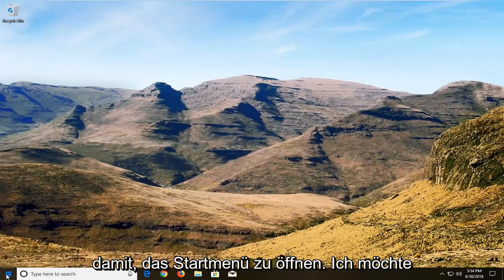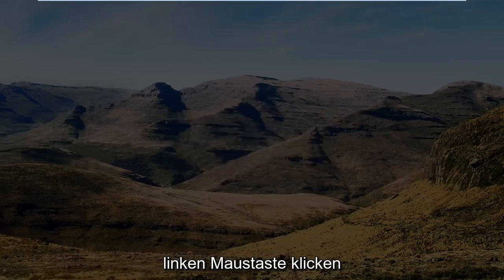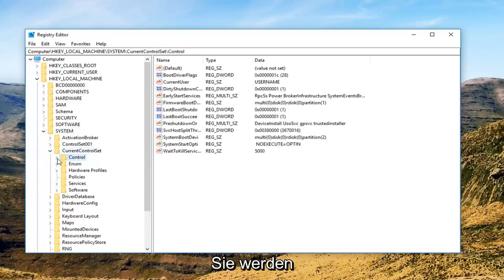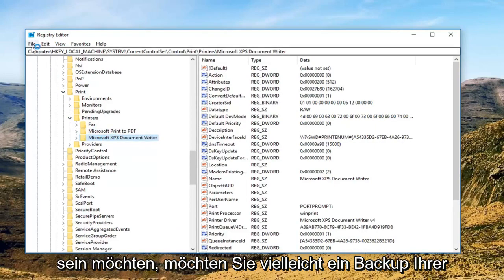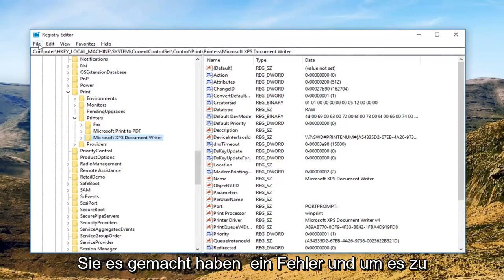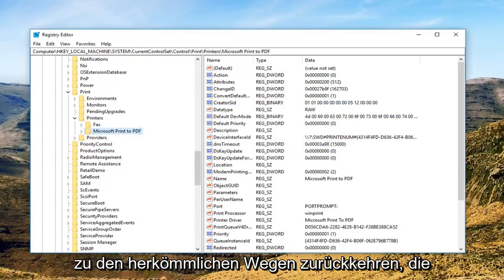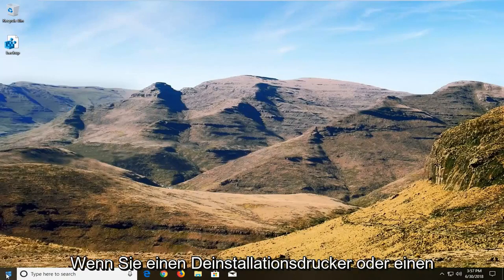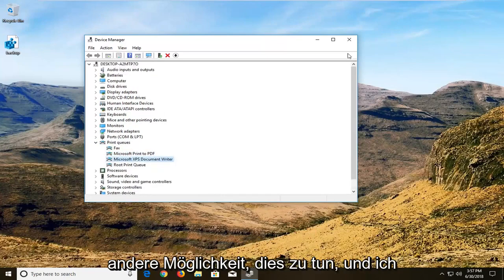Fix: Drucker kann nicht entfernt werden Windows 10/11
Fix Drucker kann unter Windows 10 nicht entfernt werden.

Sobald Windows 10 herauskam, haben viele Benutzer begonnen, Probleme mit ihren Druckern zu melden. Abgesehen von einer Vielzahl von Inkompatibilitätsproblemen, die einige Funktionen unter Windows 10 einschränkten, berichten viele Benutzer, dass sie die Möglichkeit verloren haben, den Drucker auf herkömmliche Weise zu entfernen.

Meistens beginnt dieses Problem mit einem einfachen Windows 10-Fehler, der auf ein Problem mit dem Drucker hinweist. Wenn der Benutzer versucht, den Drucker zu deinstallieren, weigert sich Windows 10, ihn zu entfernen. Einige Benutzer berichten, dass das Entfernen des Druckergeräts über das Menü „Geräte“ einen fortwährenden „wird entfernt“-Status ohne Verbesserung im Laufe der Zeit anzeigt. Durch Deinstallieren der Software über Programme und Funktionen bleibt der Drucker weiterhin in der Geräteliste erhalten.

Wenn Sie das gleiche Problem haben, helfen Ihnen die folgenden Methoden, das Problem zu lösen. Unten finden Sie eine Sammlung von Fixes, die andere Benutzer verwendet haben, um ihren Drucker erfolgreich aus Windows 10 zu entfernen. Bitte folgen Sie jeder Methode der Reihe nach, bis Sie auf einen Fix stoßen, der es schafft, die Arbeit zu erledigen. Lass uns anfangen!

Hinweis: Denken Sie daran, dass die folgenden Methoden zwar verschiedene Möglichkeiten zeigen, wie Sie einen Drucker aus Windows 10 entfernen können, aber nicht alle den mit dem Drucker verbundenen Treiber deinstallieren. Wenn Sie auch den Druckertreiber deinstallieren möchten, müssen Sie dies wahrscheinlich manuell tun.

Wir verwenden häufig Drucker, um wichtige Dokumente zu drucken, aber manchmal können Probleme mit Druckern auftreten.

Um Druckerprobleme zu beheben, müssen wir manchmal den Drucker entfernen, aber Windows 10-Benutzer berichteten, dass sie den Drucker auf ihrem PC nicht entfernen können.